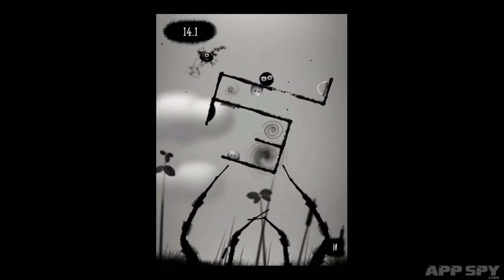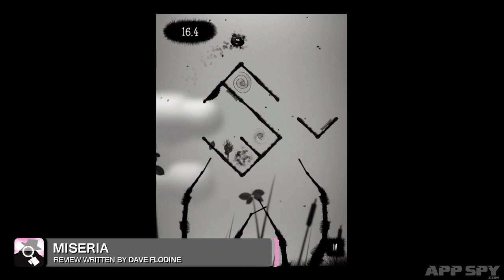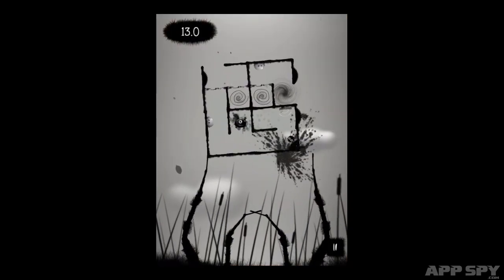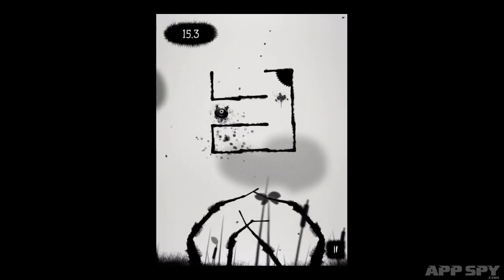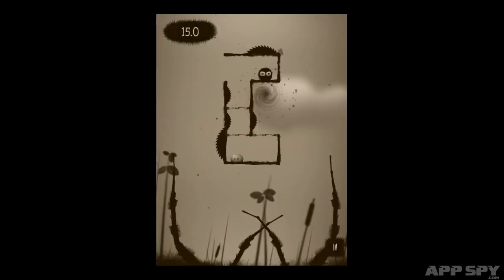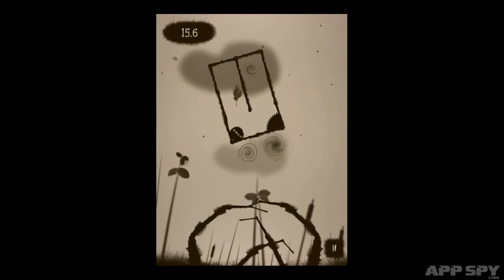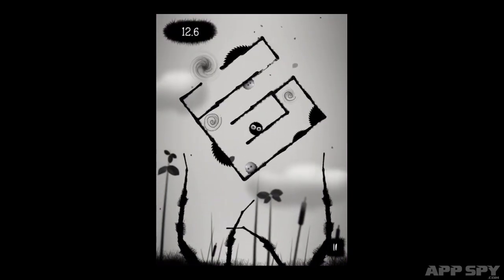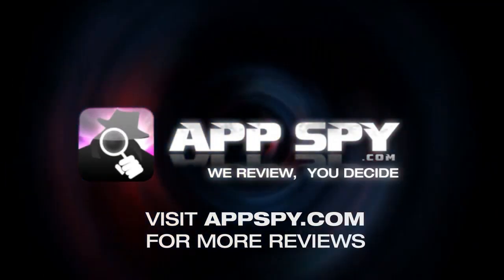Miseria iOS iPhone / iPad Gameplay Review - AppSpy.com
Miseria iOS iPhone / iPad Gameplay Review.

- View App Rating & Current Price